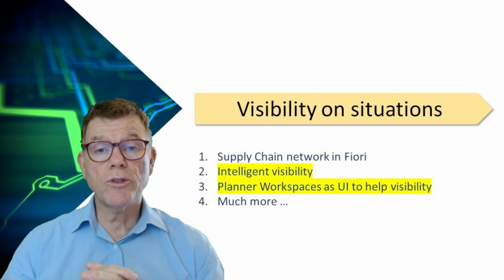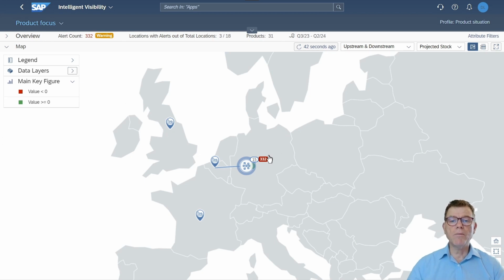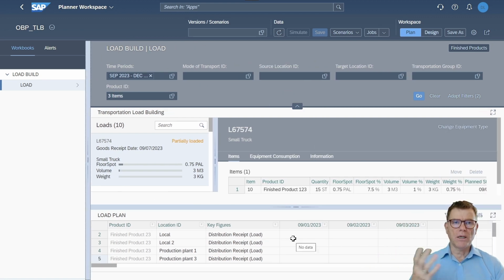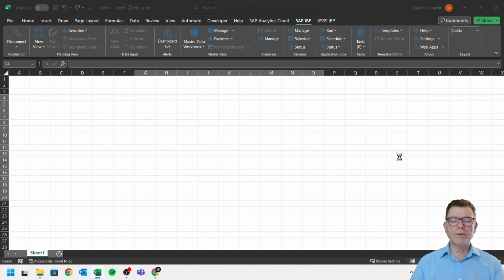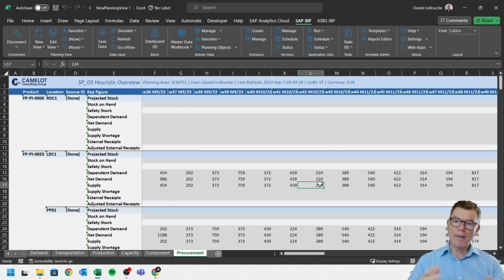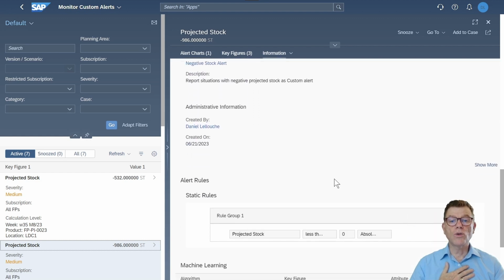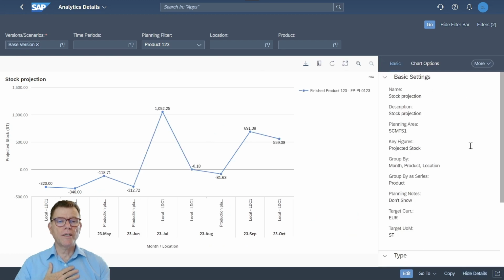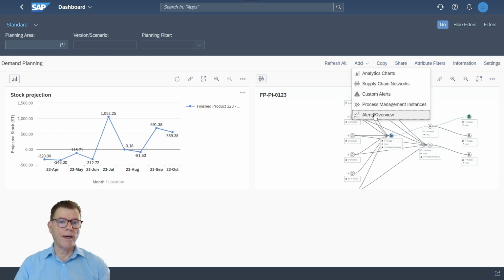Gain Supply Chain visibility with SAP IBP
This video presents some features and how the SAP IBP software can help organizations gain good visibility on their Supply Chain, being from the data management perspective as well as issue resolutions. This is an overview video, meaning further detailed videos will come later to provide an explicit focus on SAP-IBP features around supply chain visibility.

If you like it, thank you in advance for your thumb-up, and even better for your subscription click on this channel.

00:00 - Welcome
00:20 - Addressing visibility by topics
00:43 - Demo of Visibility on Situations
04:40 - Demo of Visibility on Data
07:58 - Demo of Visibility on Issues
10:00 - Demo of Visibility on Performances
13:02 - Conclusion and Thank